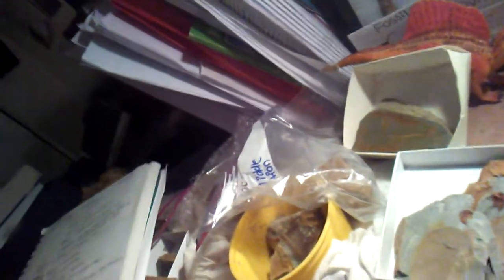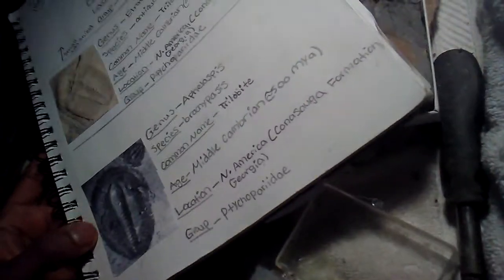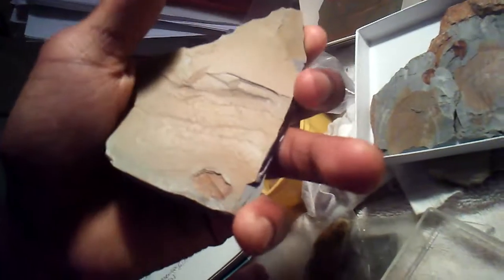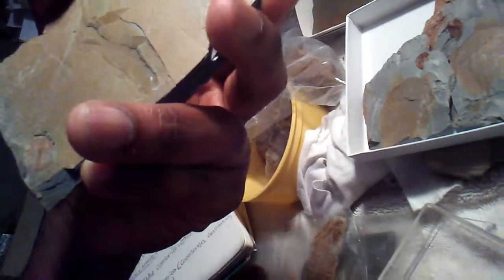Fossil collecting trip in NW Georgia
Today I went back to collection more trilobite fossils from the Upper Cambrian section of the Consauga Shale Formation. Just a little video discussing what was found.